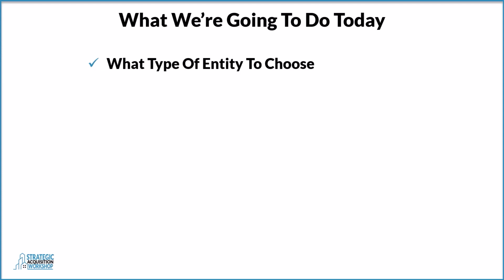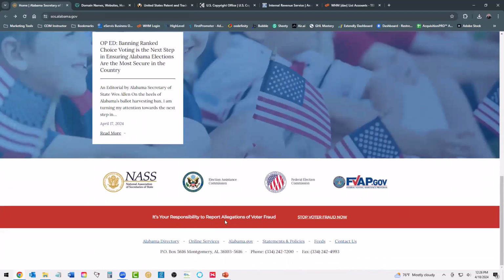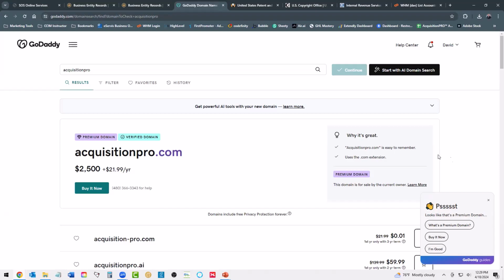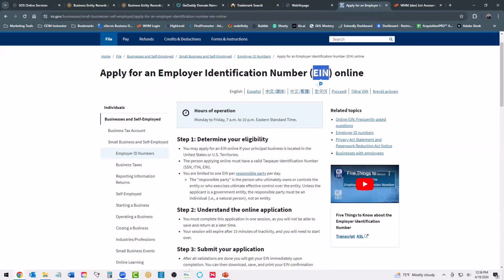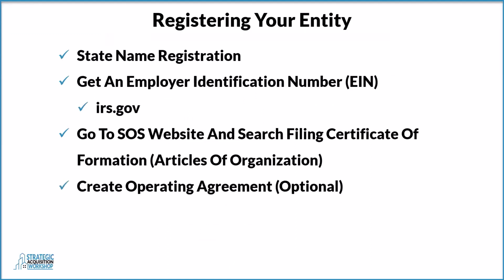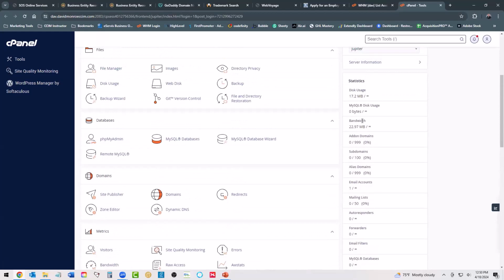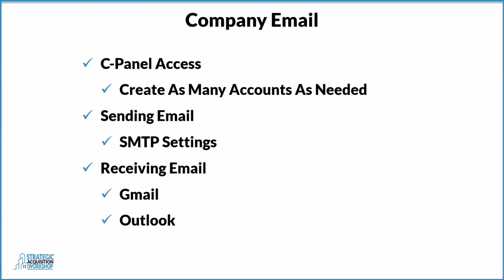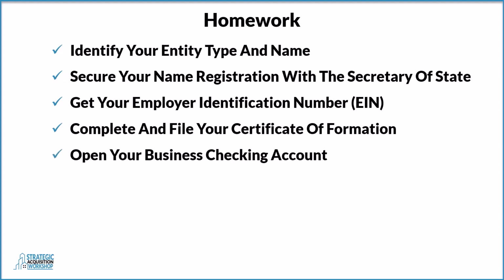SAW Module 1 Session 2 - How To Create An LLC For Real Estate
In this multifamily training of the Strategic Acquisition Workshop Module 1 Session 2 I show you how to create an LLC, how to lease your real estate online by getting a domain, hosting, and creating your business email addresses, and how to create a company logo.

These are the first steps to getting started with multifamily real estate investing, or any real estate business.